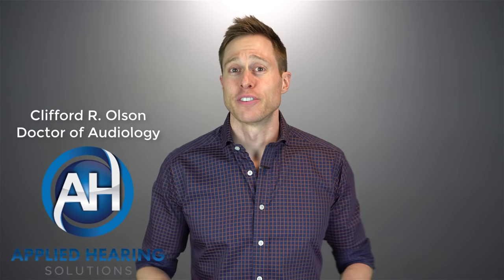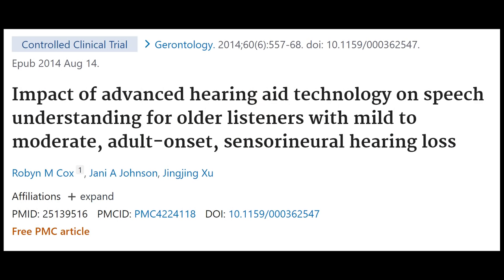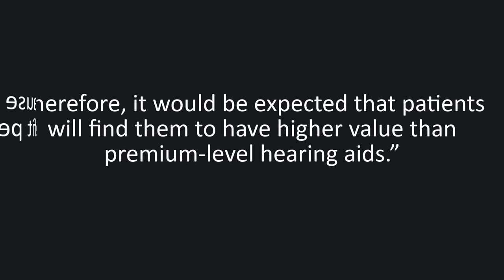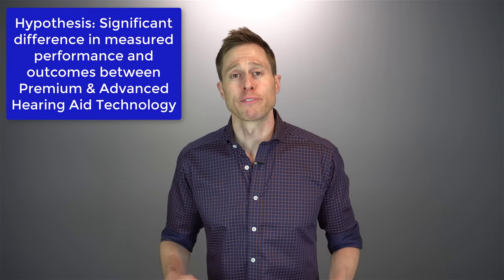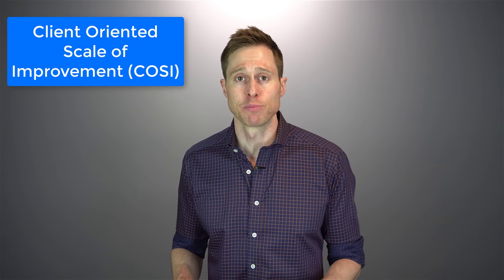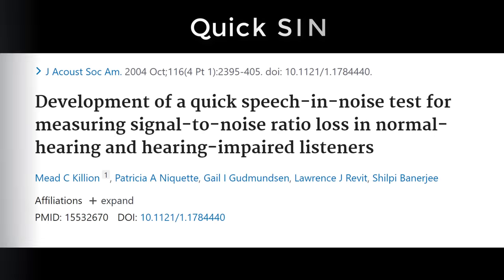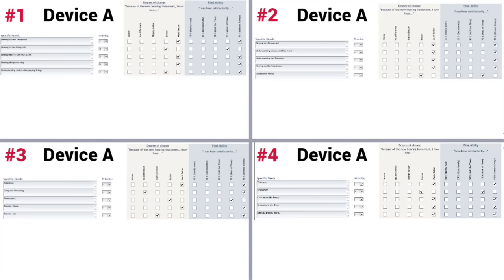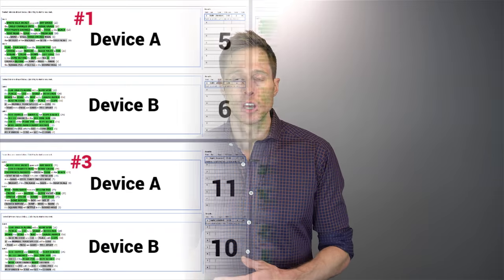DON'T Buy Hearing Aids Until You Watch This! | Premium vs. Advanced Hearing Aid Technology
DON'T Buy Hearing Aids Until You Watch This! | Premium vs. Advanced Hearing Aid Tech.  Dr. Cliff Olson, Audiologist and founder of Applied Hearing Solutions in Phoenix Arizona, shares a few Case Studies that he performed in his clinic comparing Premium Hearing Aid Technology vs. Advanced Hearing Aid Technology.  The Results might SHOCK you!